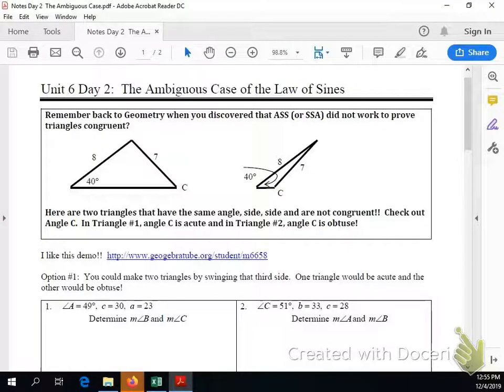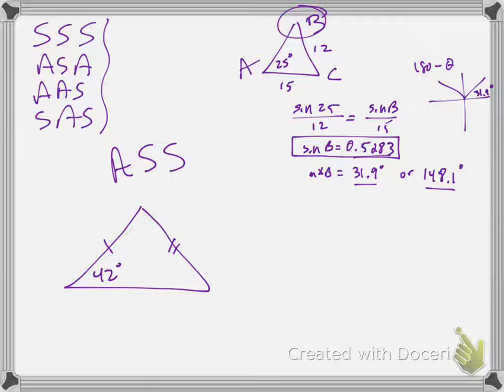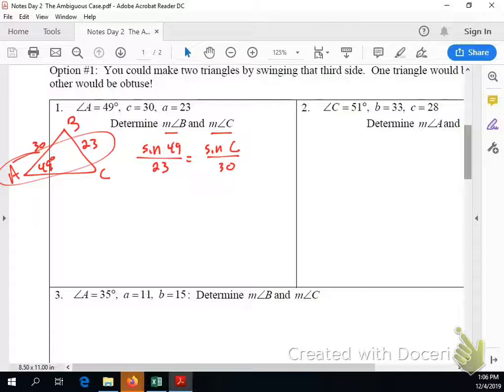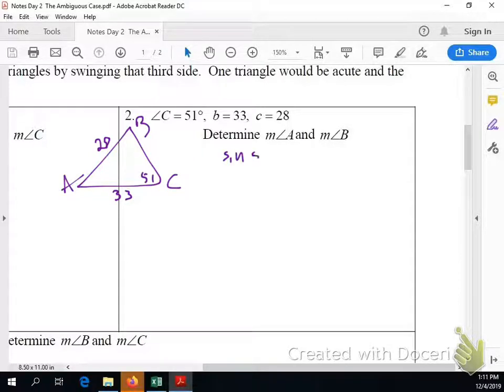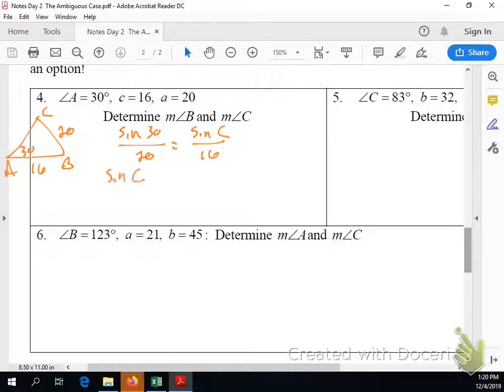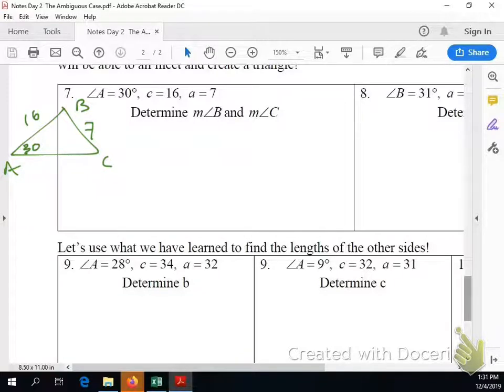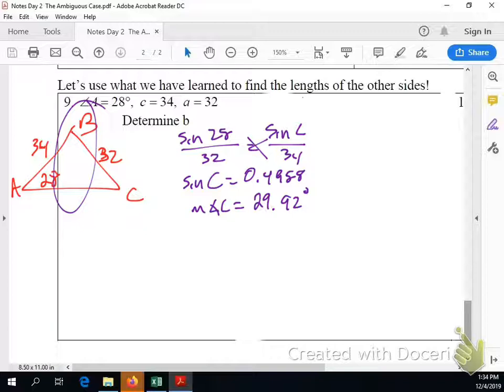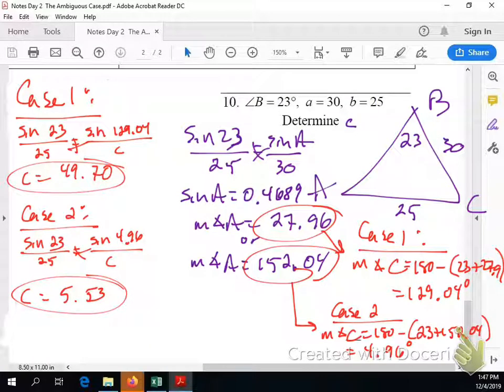Trigonometry Law of Sines Ambiguous Case